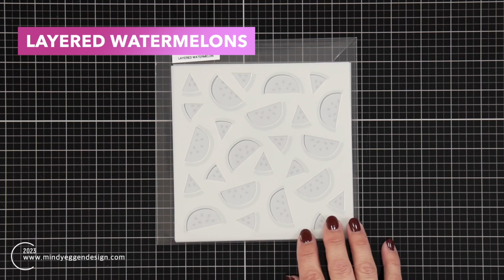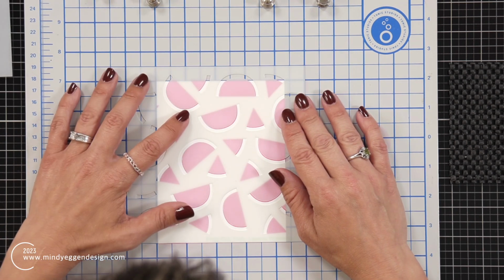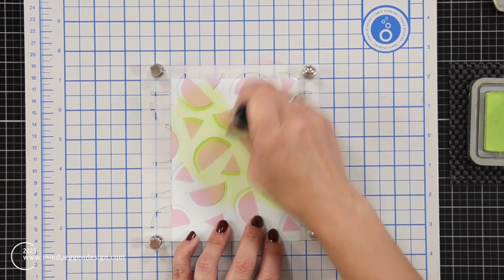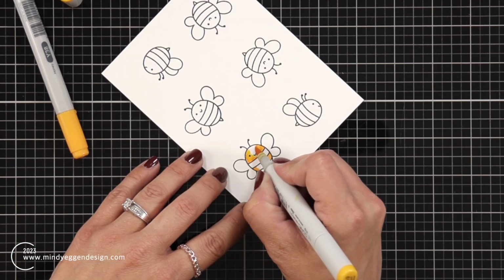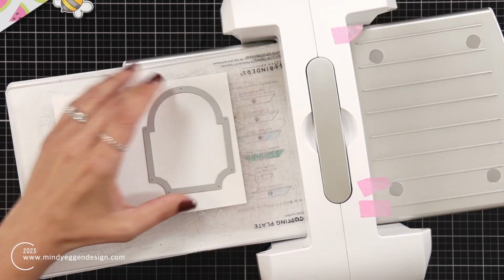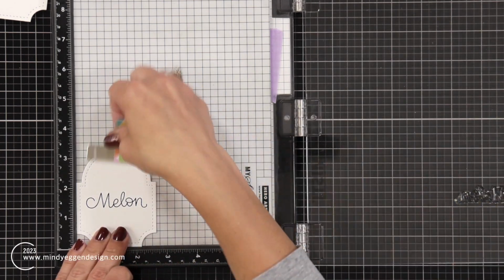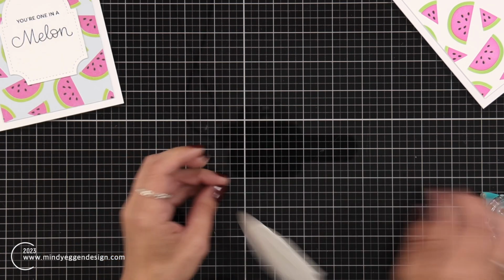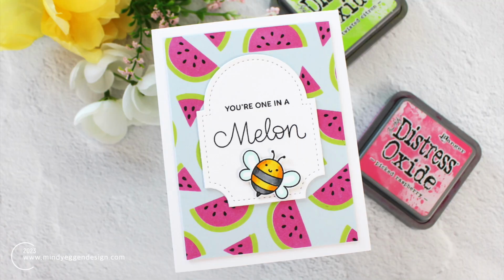The Trick To Blending On Colored Cardstock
Fun trick to blending on colored cardstock.